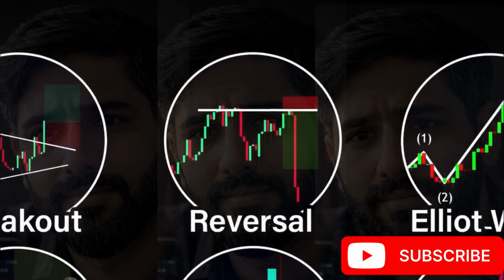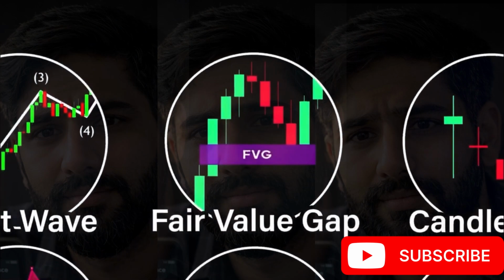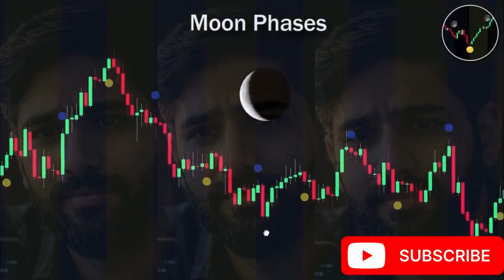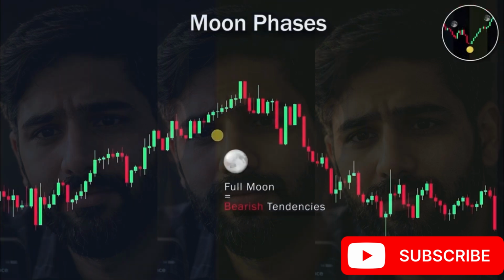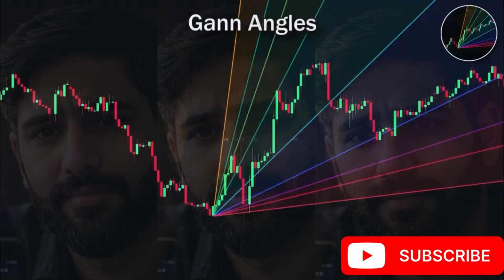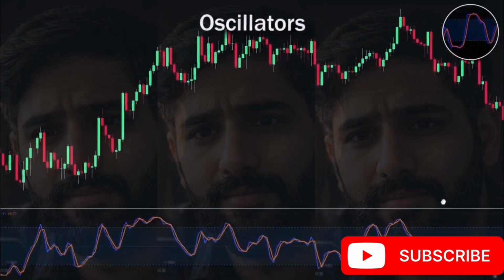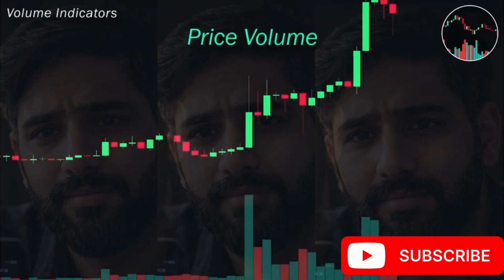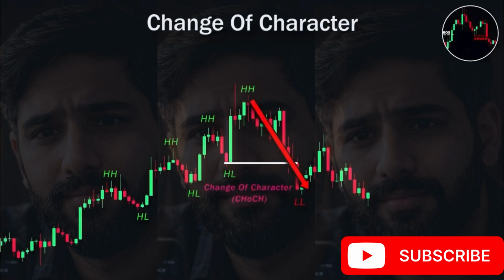Stop Losing Money! Learn These Trading Patterns First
Are you entering trades without understanding chart patterns? That’s the biggest mistake traders make.

In this 11-minute complete guide, I explain the most powerful trading patterns every trader must know before entering the market.

📌 Covered in this video:
 • Head & Shoulders
 • Double Top & Double Bottom
 • Ascending & Descending Triangle
 • Symmetrical Triangle
 • Bullish & Bearish Flag
 • Cup & Handle
 • Wedge Patterns
 • Hammer & Shooting Star
 • Breakout & Fakeout Concepts
Whether you’re a beginner or experienced trader, mastering these patterns will improve your accuracy, confidence, and risk management.

⚠️ Remember: Pattern + Confirmation + Risk Management = Consistency

Watch till the end to avoid common pattern mistakes 90% traders make.